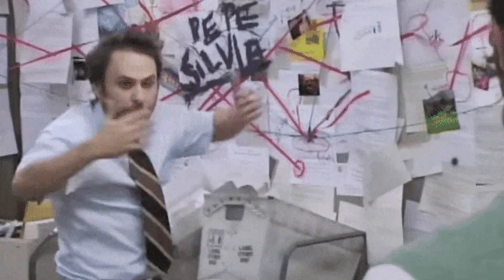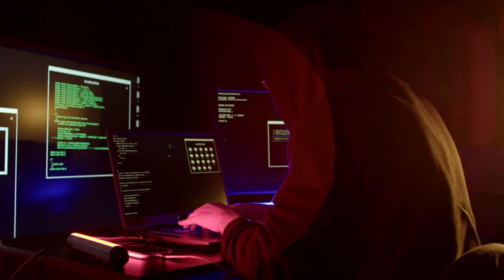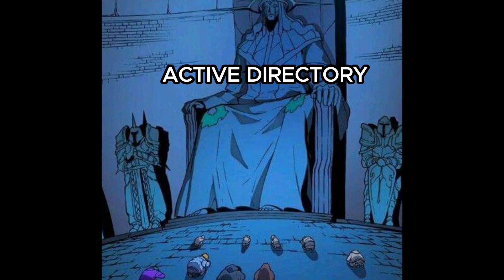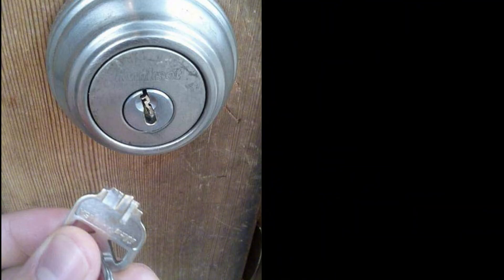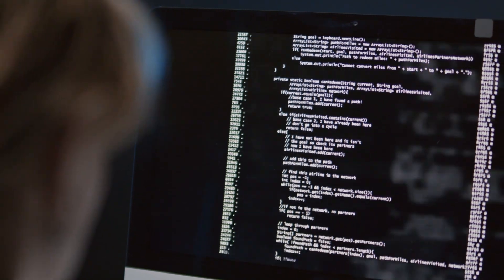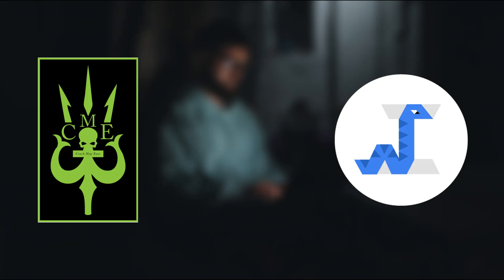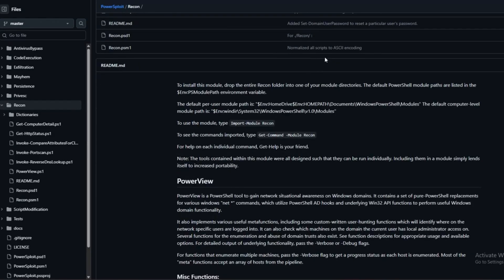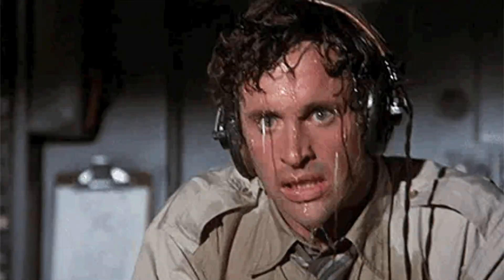This is How 90% of Companies Get Hacked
Active Directory is the backbone of almost every organization — and that’s exactly why hackers target it first.
In this video, we break down how attackers exploit Active Directory, how AD gets abused in real breaches, and what YOU must learn to detect, defend, and mitigate these attacks before it's too late.

From Kerberoasting, Pass-the-Hash, and Privilege Escalation, to misconfigurations that silently open the door for intruders — you’ll learn the full attack chain and the defensive mindset needed to protect a Windows environment in 2025 and beyond.

If you're a beginner in cybersecurity, SOC analyst, blue teamer, red teamer, or someone planning to move into ethical hacking or penetration testing, mastering Active Directory is no longer optional — it's mandatory.

👉 Learn AD hacking
👉 Understand real-world exploitation
👉 Build defenses that actually work
👉 Mitigate threats using hardening, monitoring, and OPSEC

If you’re serious about becoming a cybersecurity professional, malware analyst, or ethical hacker—this video is your starting point.
Stay focused, stay curious, and welcome to the world behind the code.

🔥 Join the  Community Right Now!

active directory hacking, active directory tutorial, AD security, AD hacking for beginners, windows hacking 2025, cybersecurity beginners, blue team defense, red team tactics, windows privilege escalation, kerberoasting attack, pass the hash, cyber security training, ethical hacking beginners, pentesting windows, windows domain security